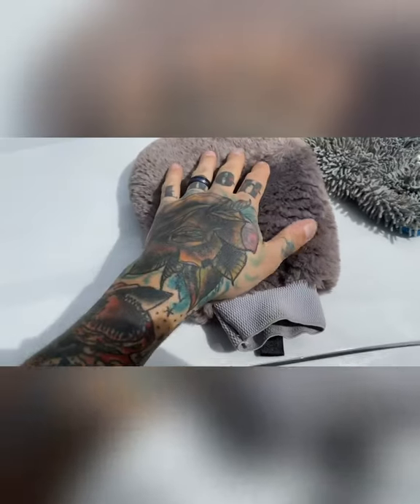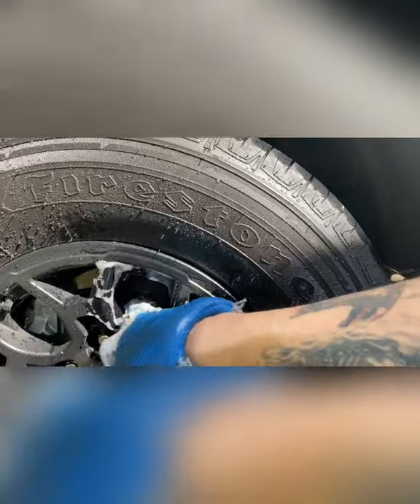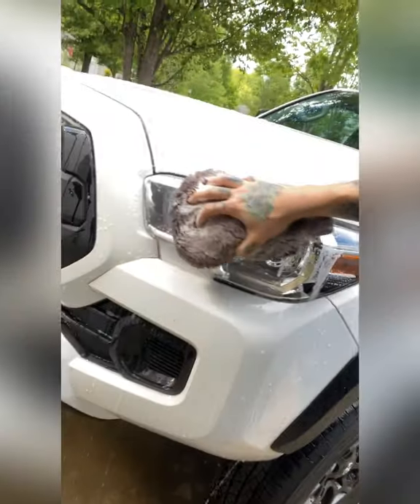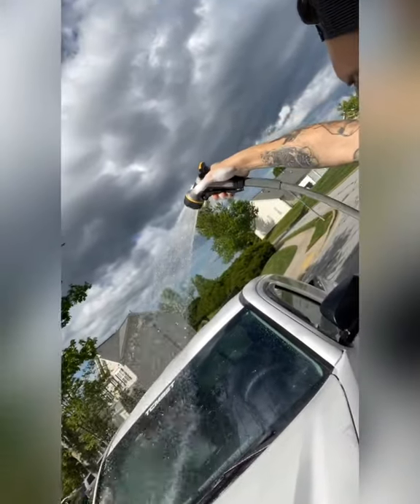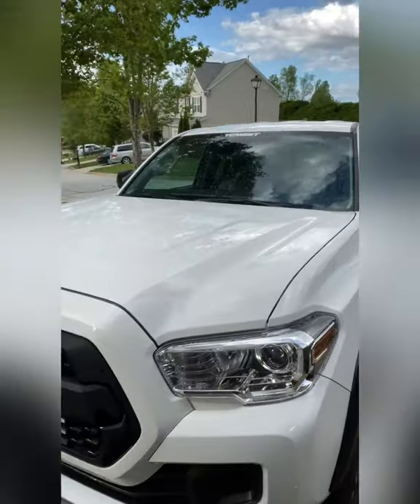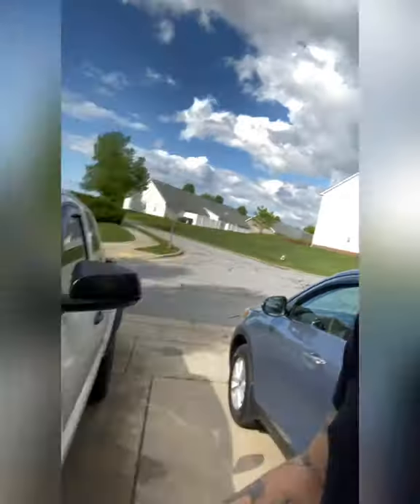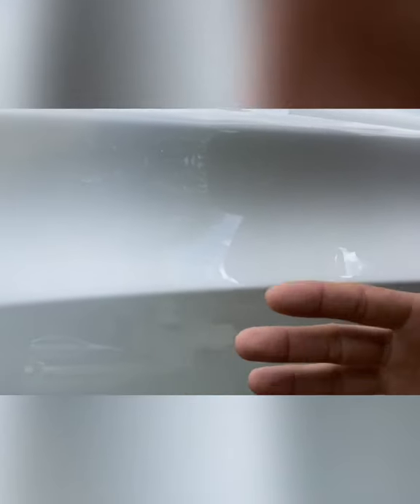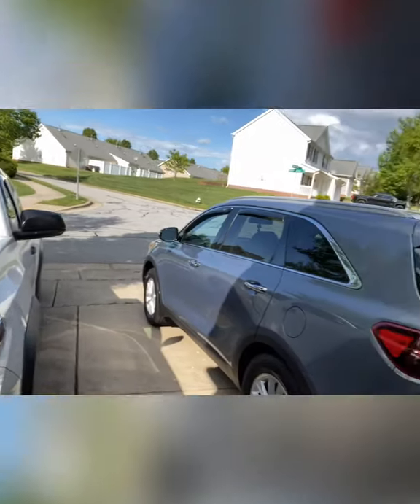Properly washing your Taco/Add on updates and GIVEAWAY DETAILS!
In this video I’ll be showing you how I wash my Tacoma and go over proper exterior cleaning methods along with add on updates and details for the 100 sub giveaway! Head over to my IG for entry details!